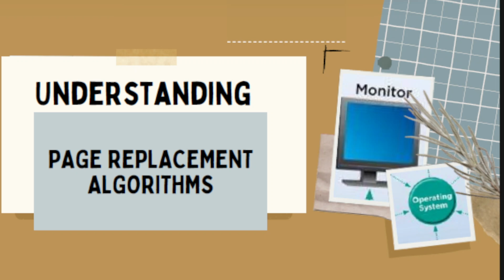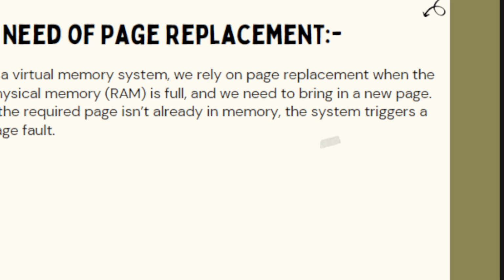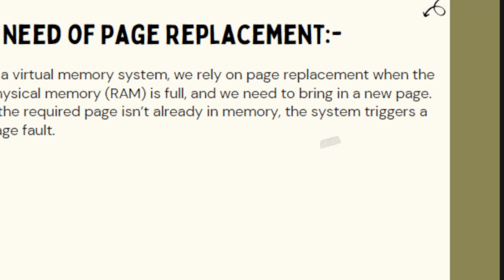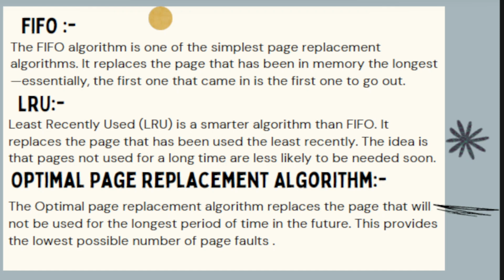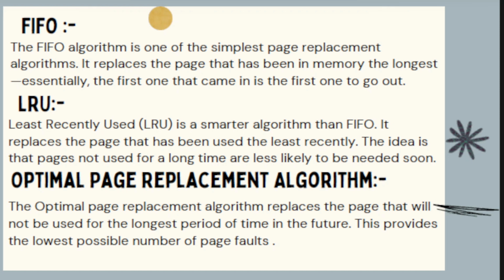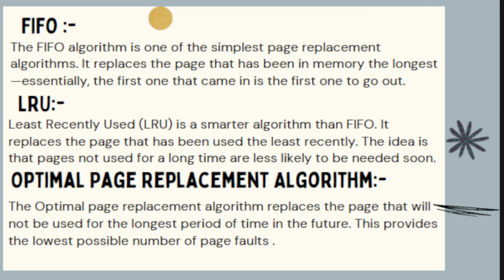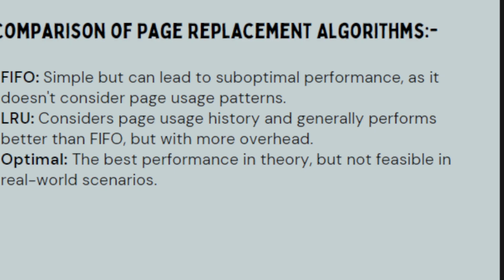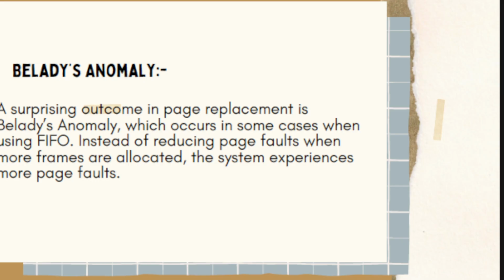Page Replacement Algorithms Explained | FIFO, LRU, and Optimal | GATE Operating Systems Preparation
Welcome to another essential topic in GATE Operating Systems preparation! In this video, we dive into Page Replacement Algorithms, which play a critical role in virtual memory management. We’ll cover the FIFO (First In, First Out) algorithm, the more efficient LRU (Least Recently Used) algorithm, and the theoretical Optimal page replacement strategy. You’ll also learn about the surprising phenomenon known as Belady’s Anomaly.

🔑 Key concepts covered:

FIFO Algorithm
LRU Algorithm
Optimal Page Replacement
Belady's Anomaly